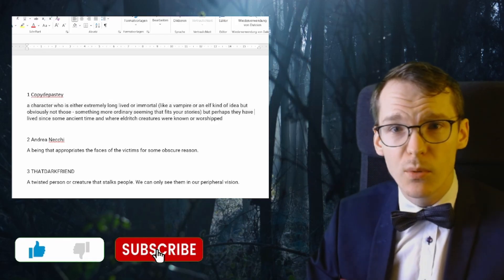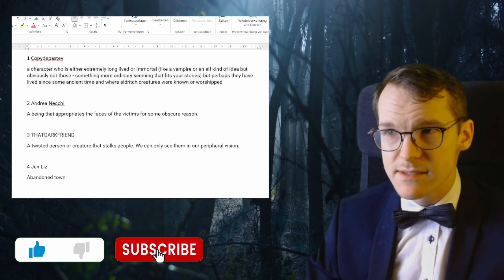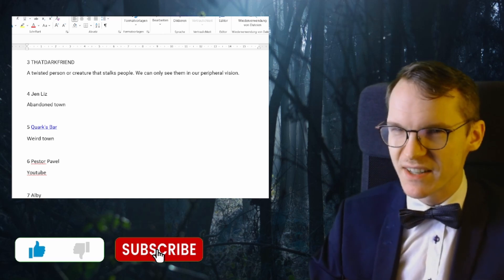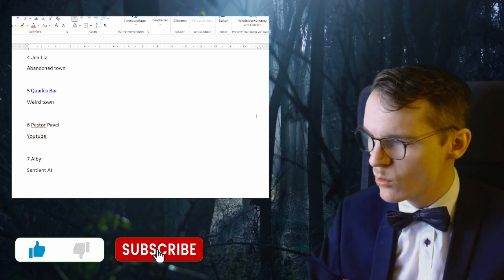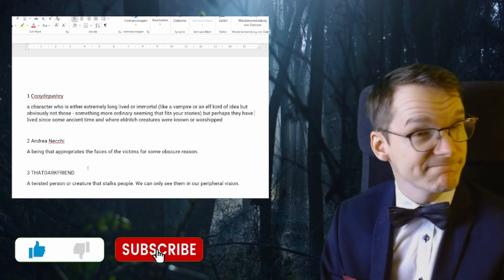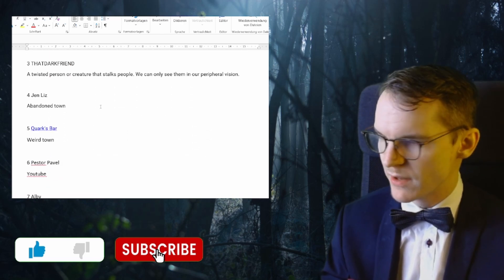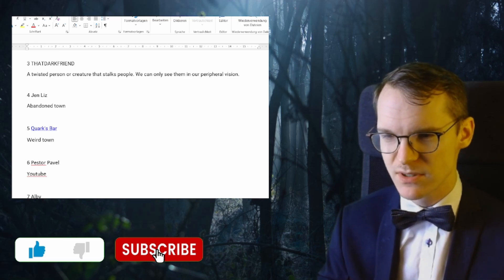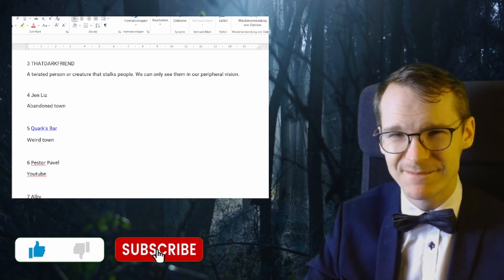Horror Story will be about... || Congratz to the winner!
Hi, thank you all for participating, I will link stories to your comments that you might enjoy. =)